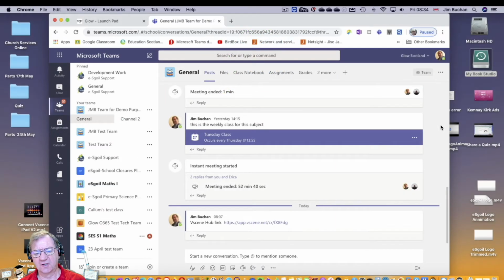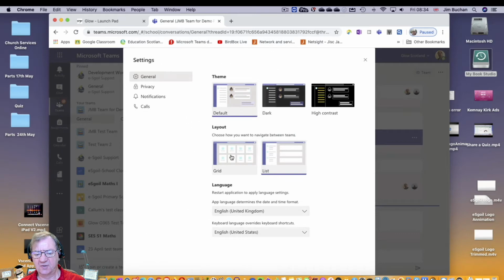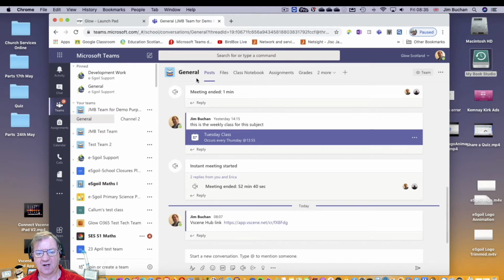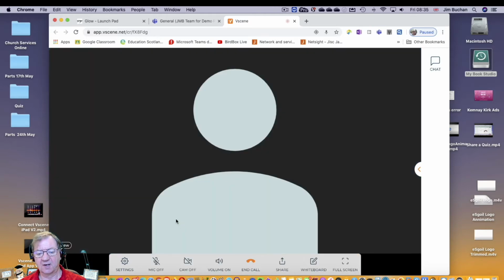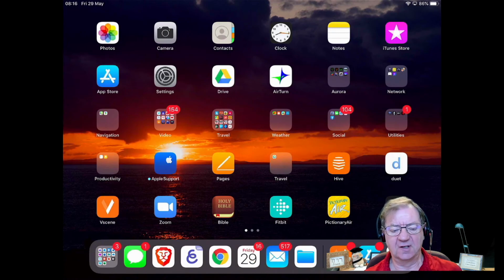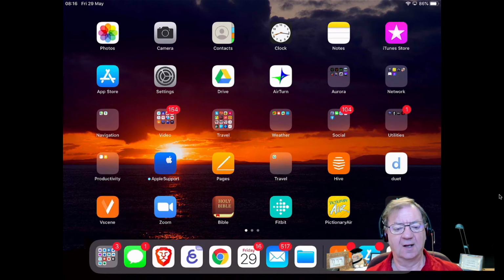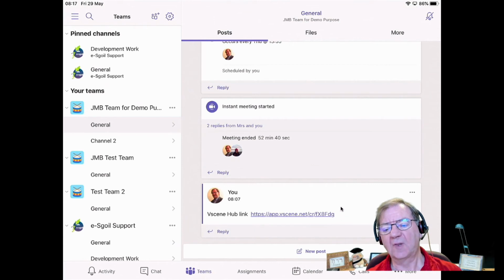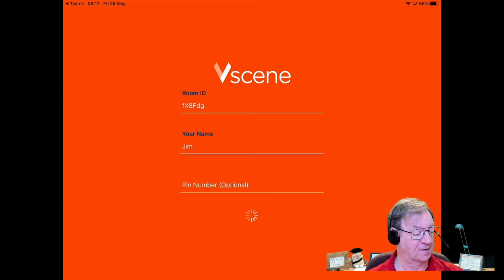e-Sgoil Tutorials - PupilParent Vscene Connect to Hub V1